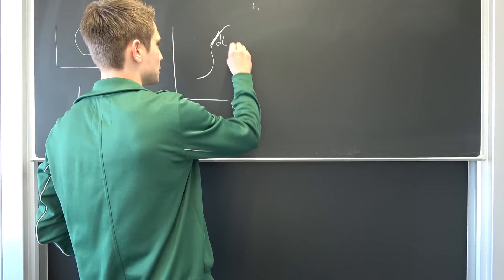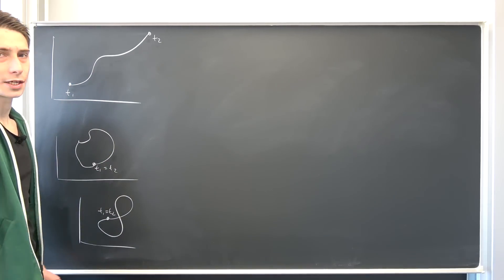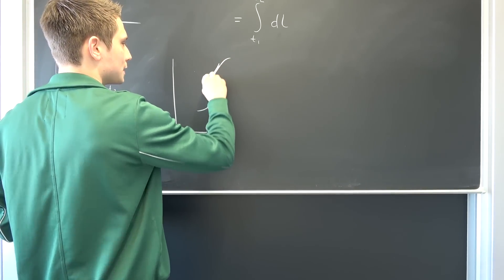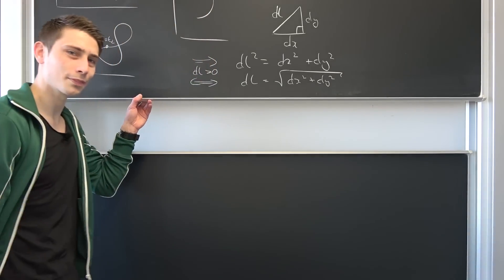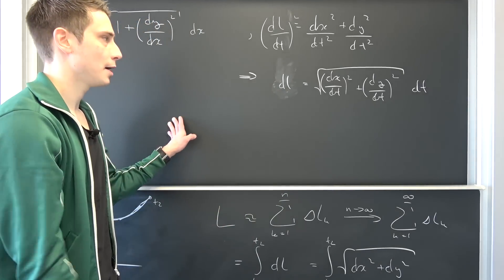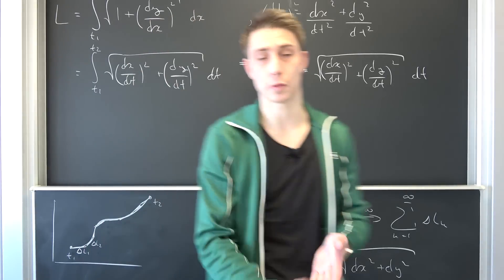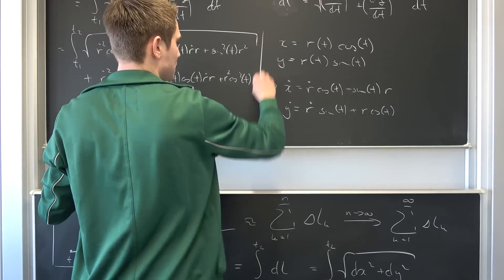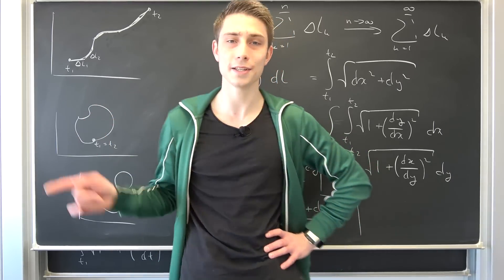Deriving the Arc Length in Cartesian and Polar Coordinates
Let us go ahead and get started! Starting from the riemann sum definition of a line integral, we can actually evaluate the arc length of ( polar ) curves. Feel free advancing this idea to different coordinate systems, such as cylindrical, spherical and toroidal ones!